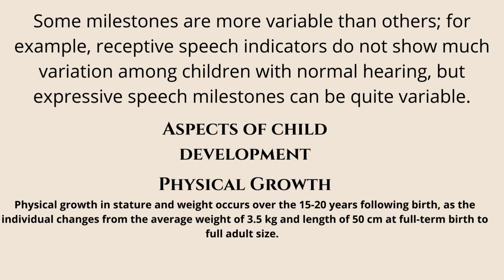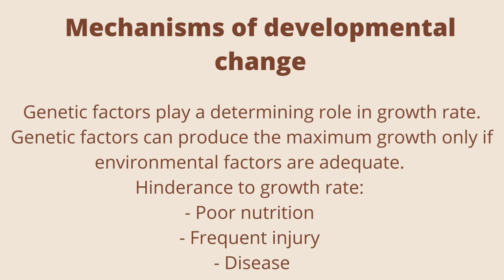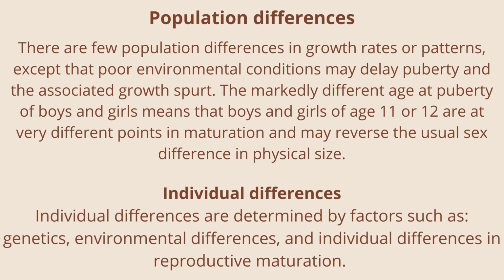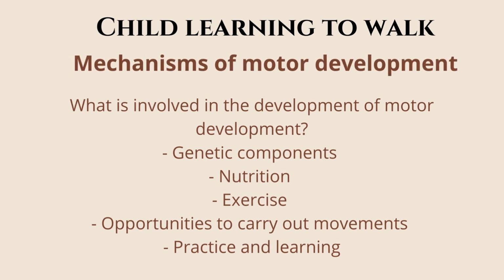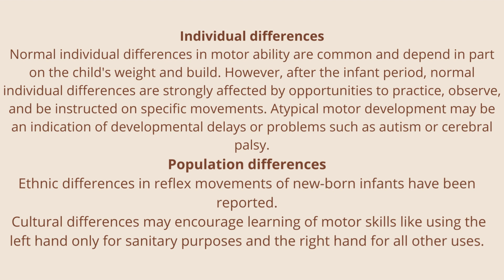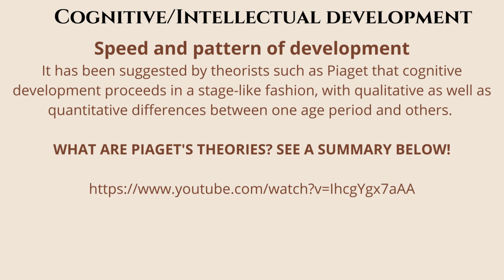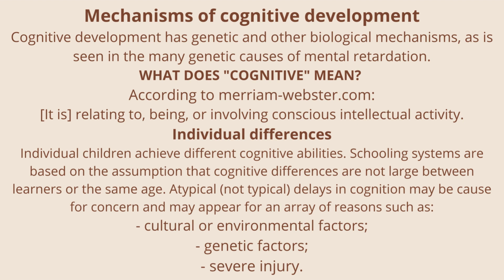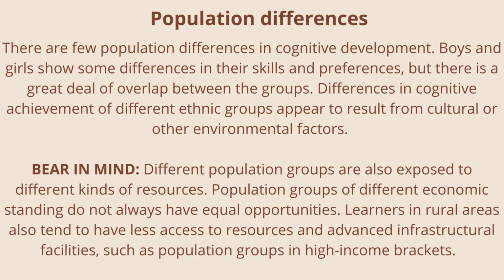UNIT STANDARD 244485 VIDEO 1